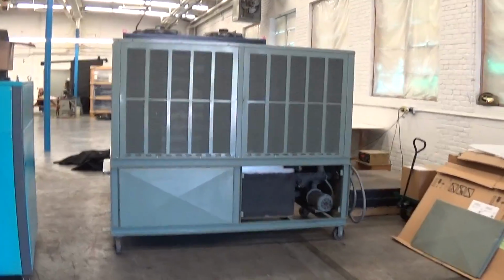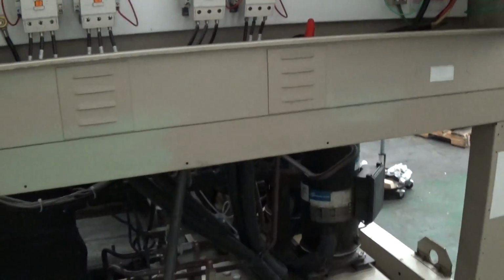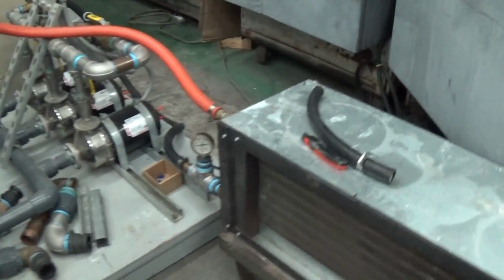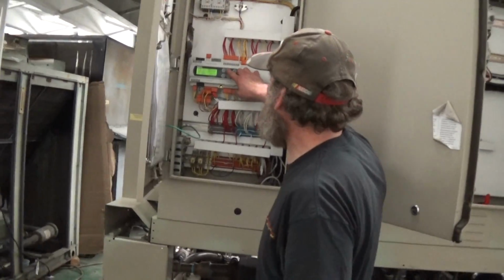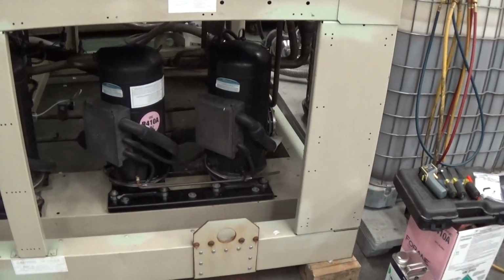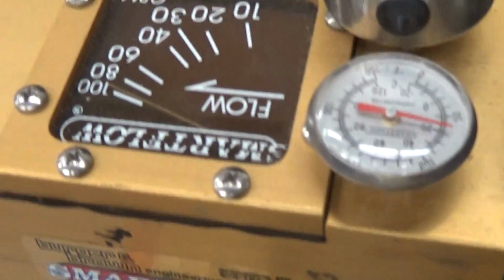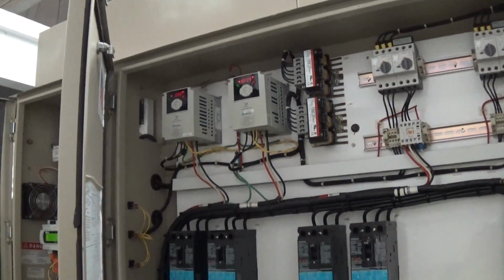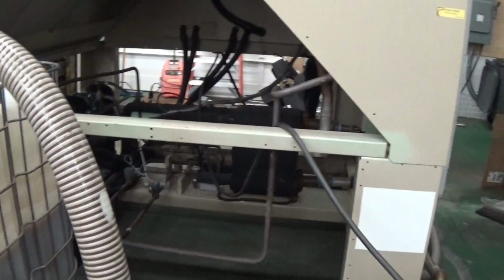50 ton mcquay, 2009 230 volt, r410a video #1 5-45-16